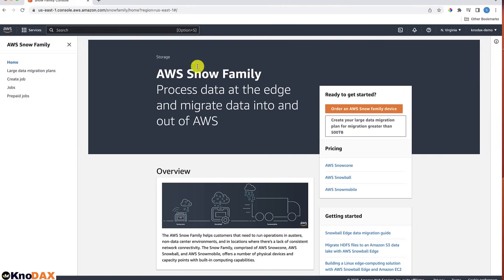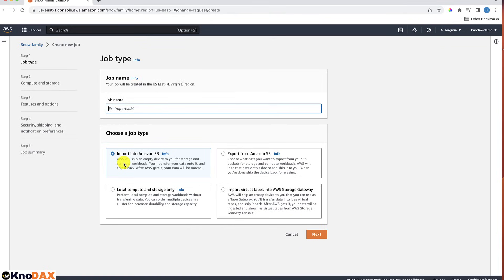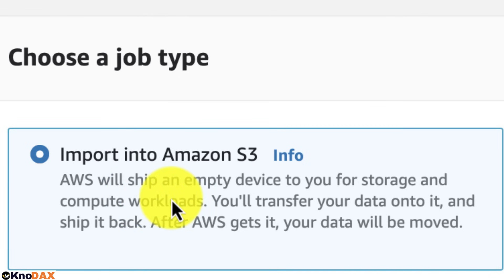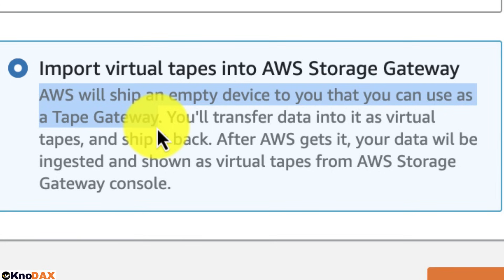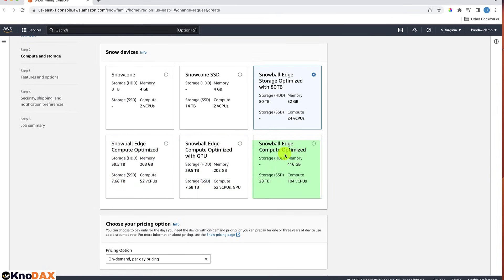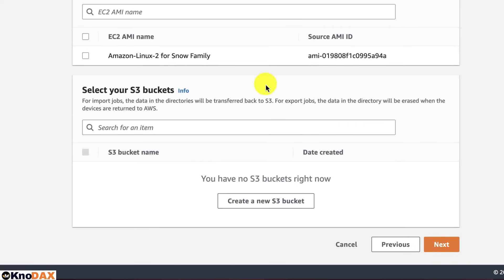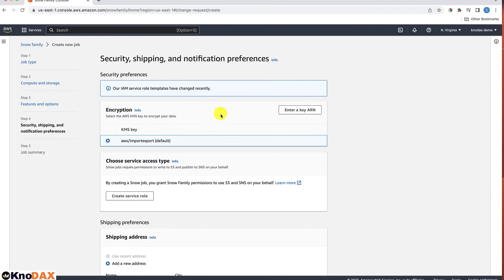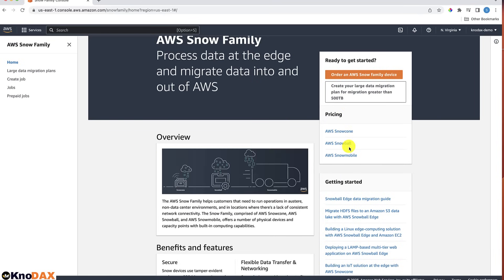AWS Snow Family Tutorial | Set Up AWS Snow Family Job | AWS Snowball | AWS Snowcone | AWS Snowmobile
Learn all about the AWS Snow Family - Snowball, Snowcone, and Snowmobile - in this step-by-step tutorial. Discover how these powerful devices can help you transfer large amounts of data securely and efficiently for your business needs. Don't miss out on this comprehensive guide to the AWS Snow Family!